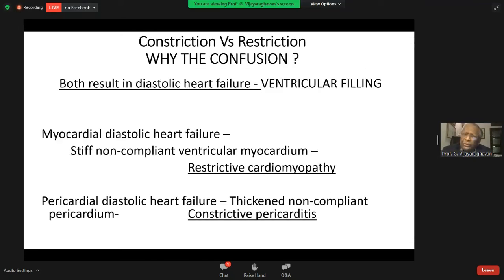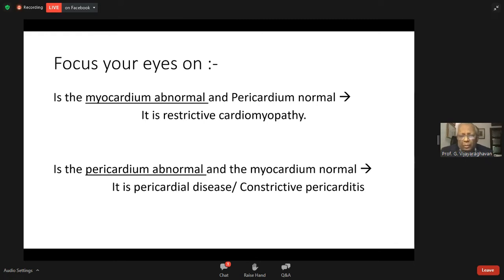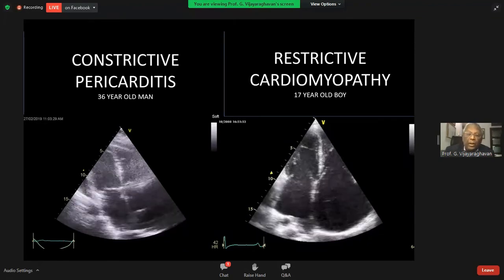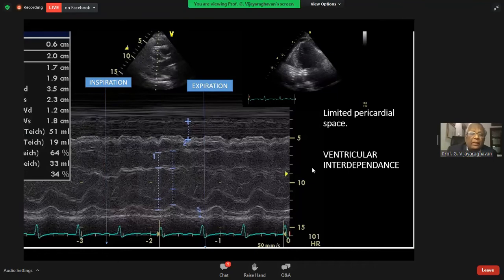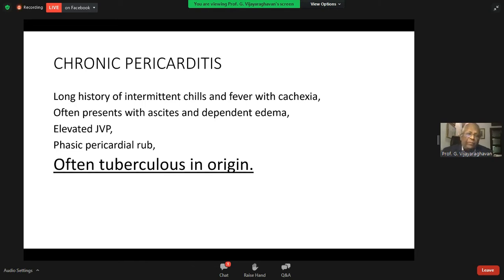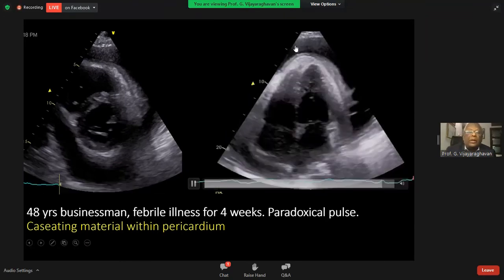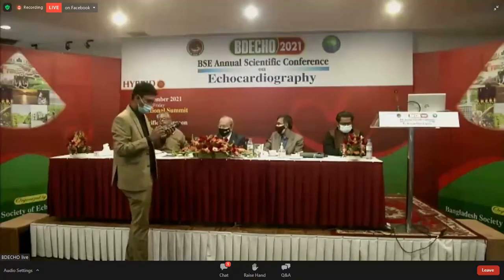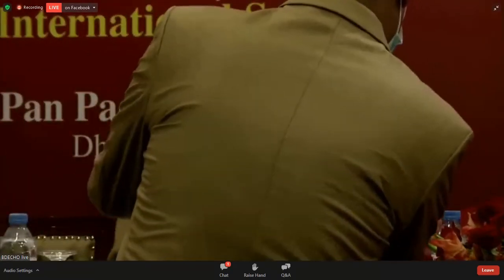Constrictive Pericarditis & Restrictive Cardiomyopathy (Echo Update)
Presenter:
Prof. G. Vijayaraghavan